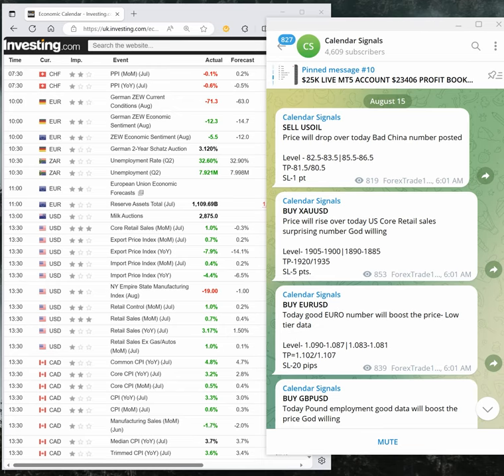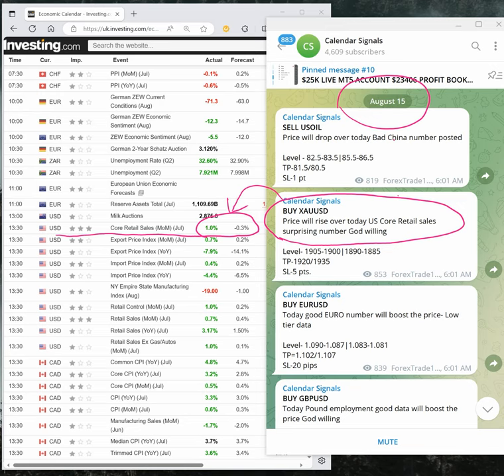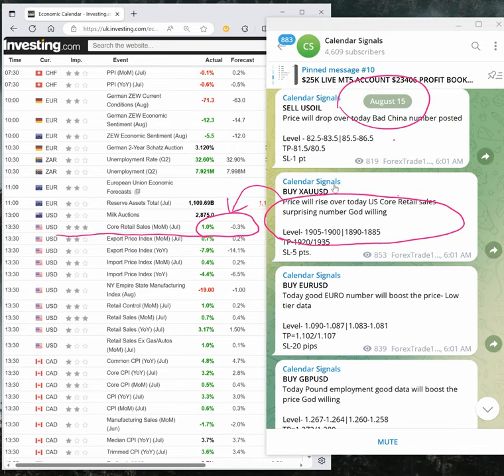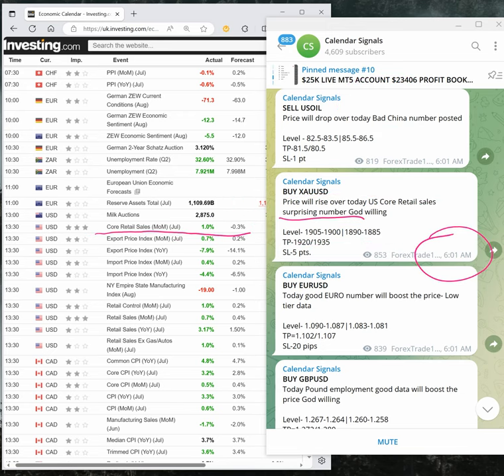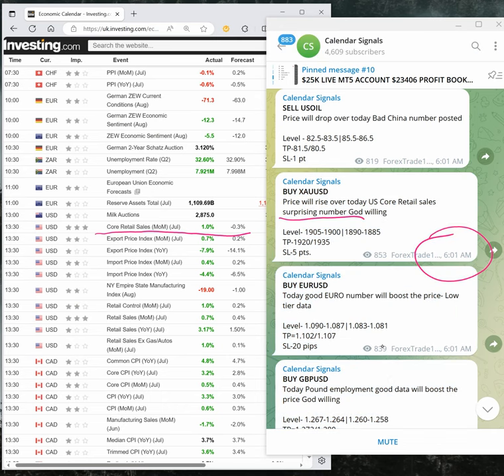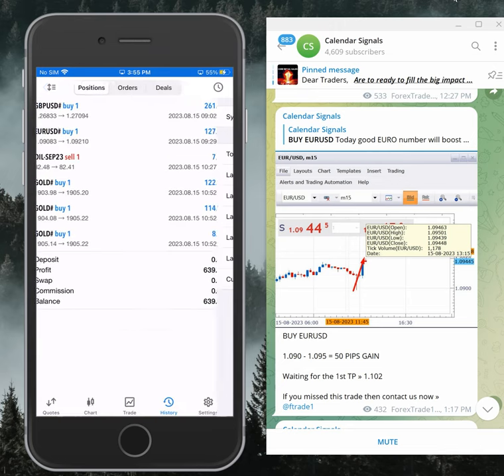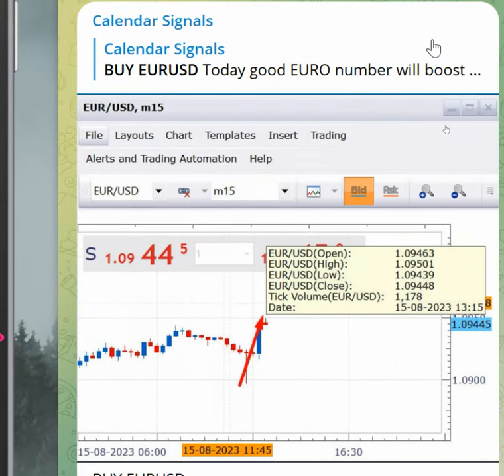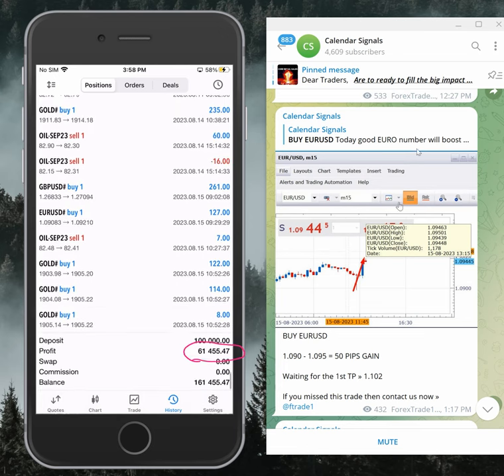15.8.2023 CALENDAR SIGNAL PERFORMANCE VIDEO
» BUY XAUSD » 16 POINTS GAIN